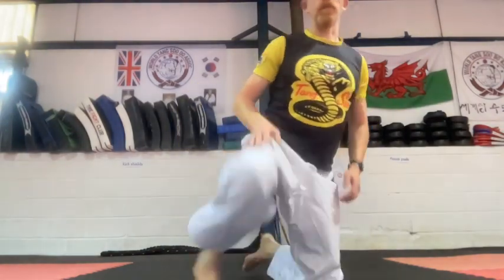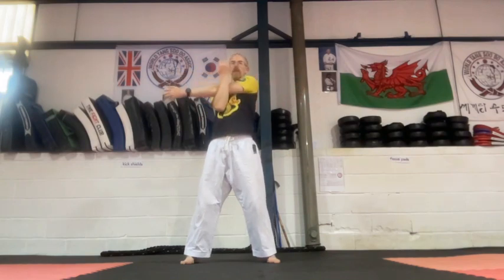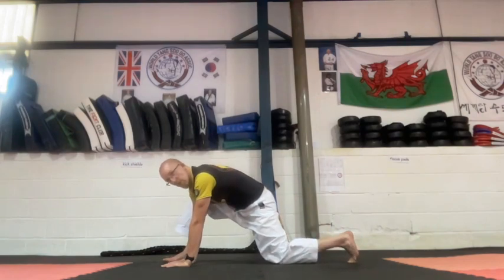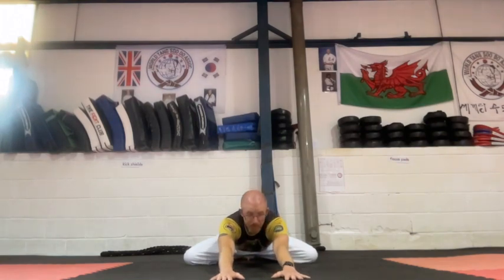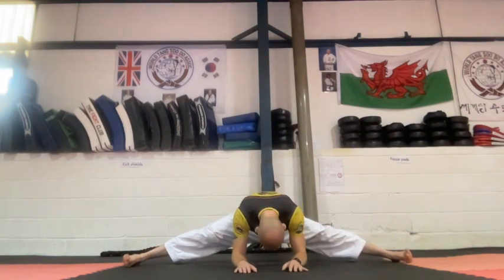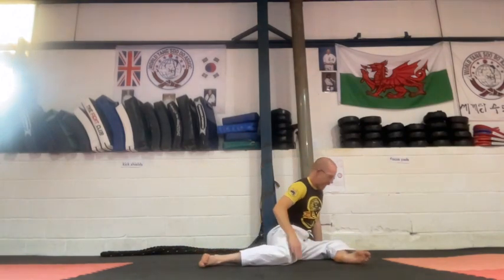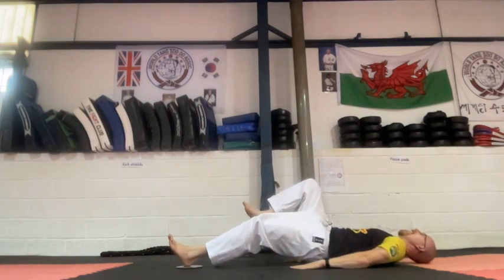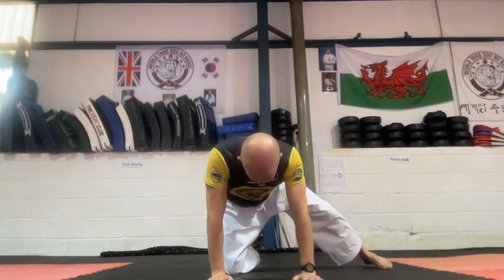The Stretching Club - Hip Opening Levels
Every Tuesday we are launching an old stretching video looking for interest in starting back our regular class, please comment if interested